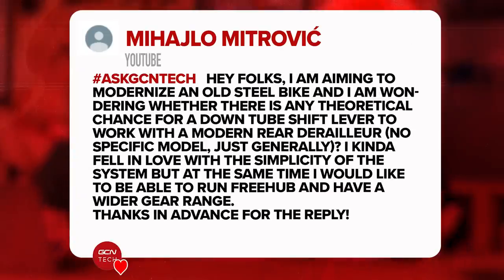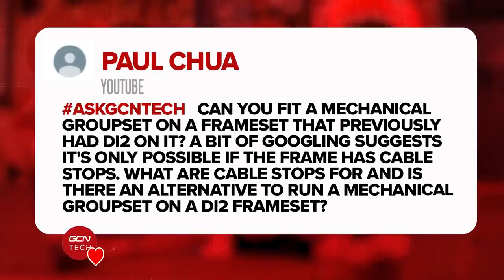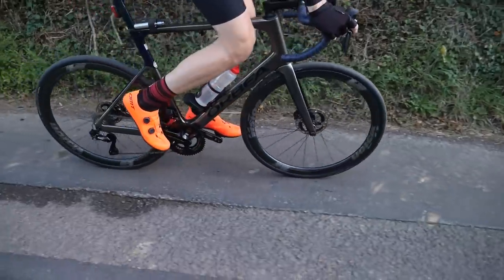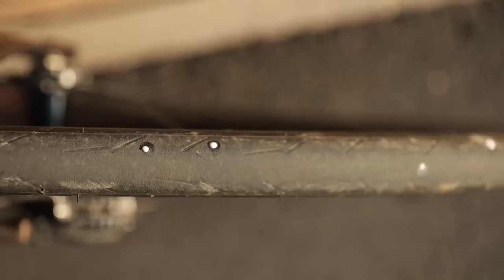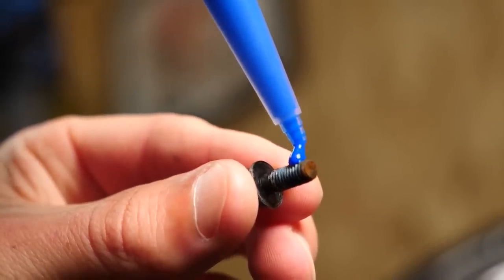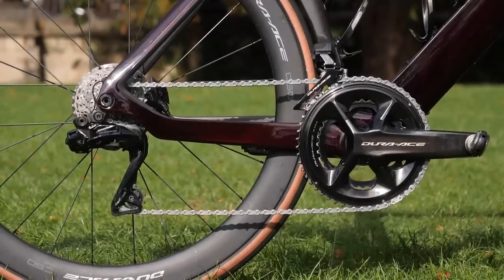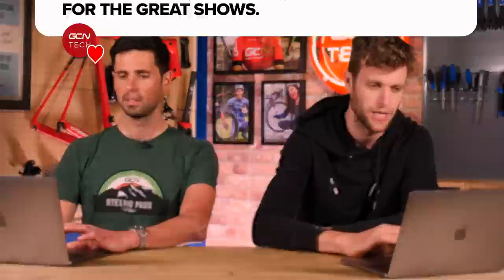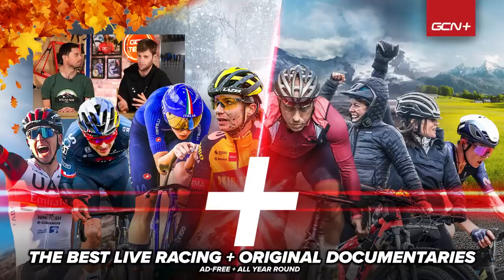What's The Better Upgrade: Wireless Shifting Or Carbon Wheels? | GCN Tech Clinic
In this week's clinic, we are answering whether you should get carbon wheels or upgrade your shifting to wireless. Also answered, how do I stop a squeaking screw? Are tyres easier to work on if they're warm? Can you use old downtube shifters on a new cassette and rear derailleur? These questions and more!

Chapters:
0:00 - Intro
0:19 - Is a downtube shifter compatible with a modern rear derailleur?
1:48 - Can you fit a mechanical groupset to a bike that had electronic?
2:58 - Are bike tyres easier to work with when they're warm?
4:18 - Do tubeless tyres seal in the rain?
5:36 - Why do the screws on my cleats keep coming out?
6:49 - What is the best upgrade, carbon wheels or wireless shifting?
8:29 - Should I use my alloy rims in the winter instead of carbon, and should I change to inner tubes?
9:55 - How do I stop my bottle cage from rattling?

Do you have any burning tech related questions? Leave them in the comments below and we'll get back to you in a future video!👇

Not What I Expected - Smartface